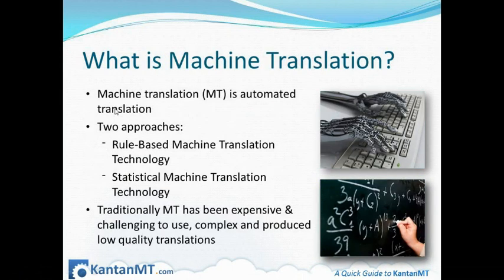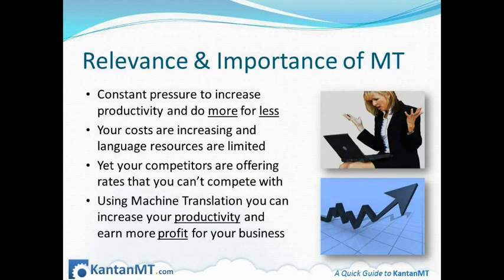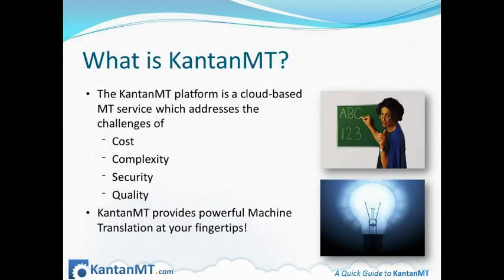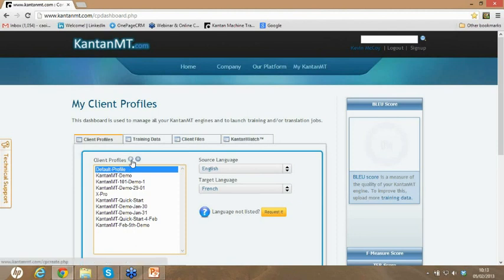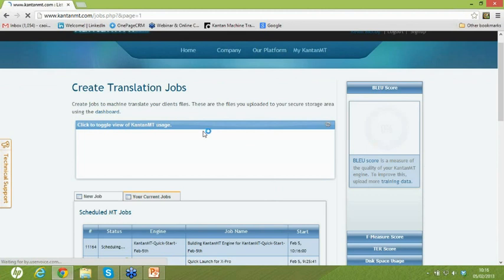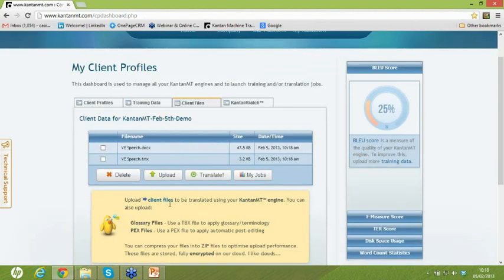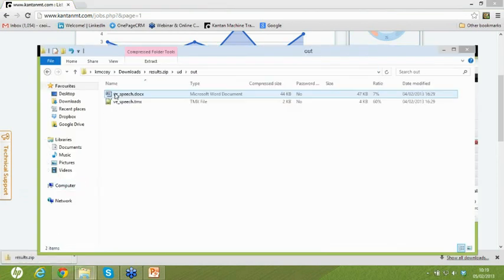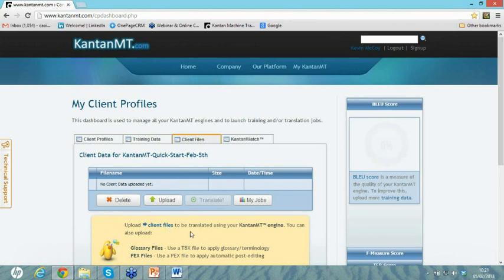A Quick Guide to Machine Translation with KantanMT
A practical guide to using KantanMT.com.